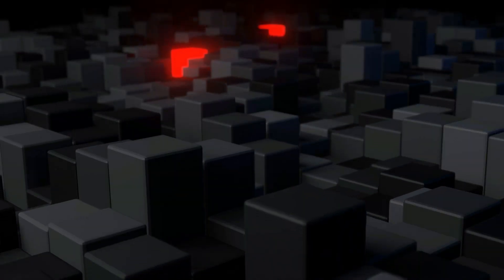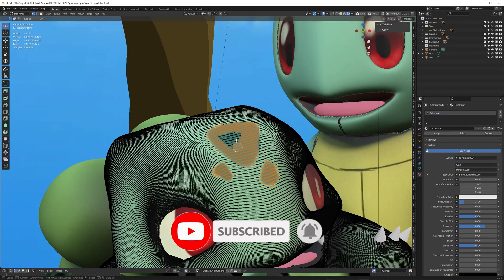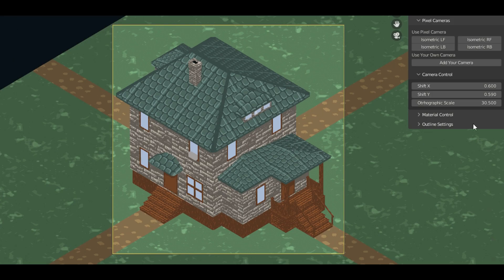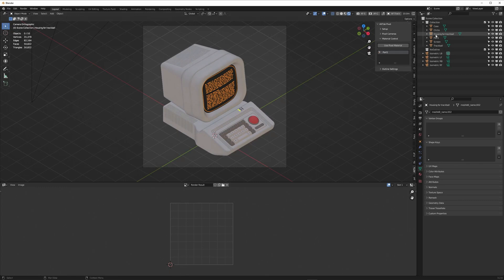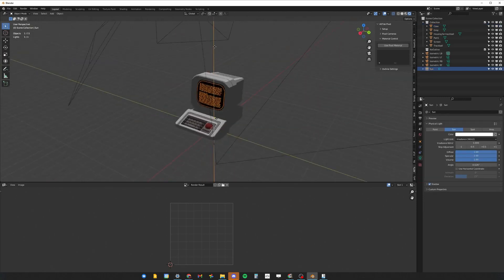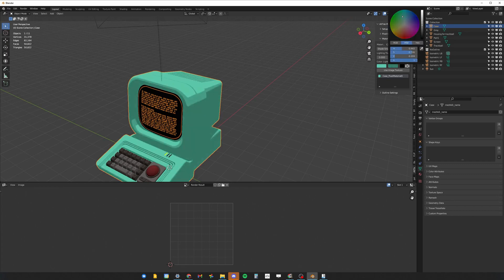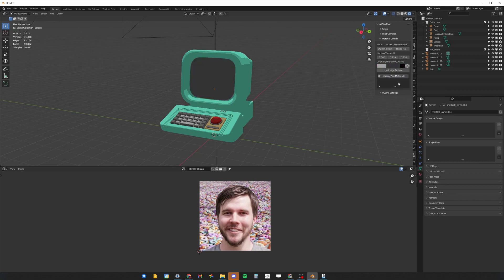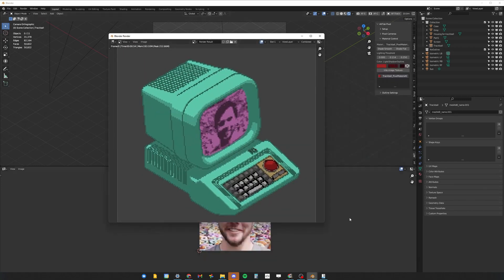Blender Addon for Creating Pixel Art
The Course Blender Addon for Creating Pixel Art Pixel |Today we are going to be talking about pixel a blender addon that allows you to easily make pixel art in blender

thumbnail credit: Alt Tab